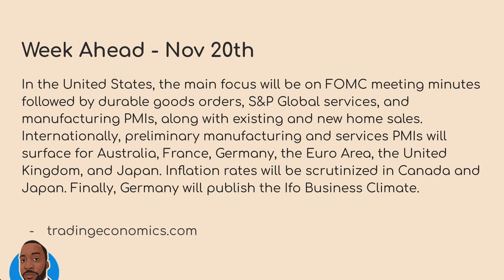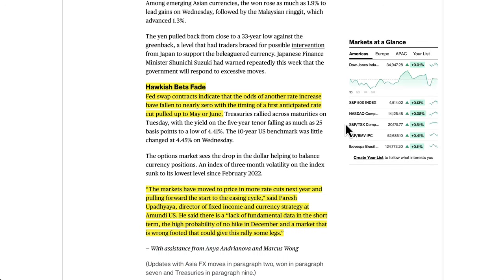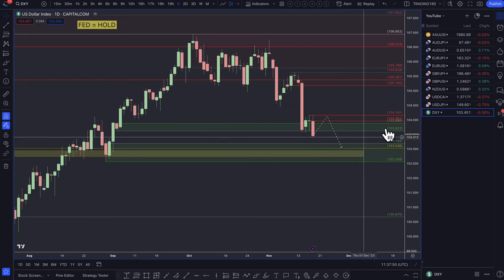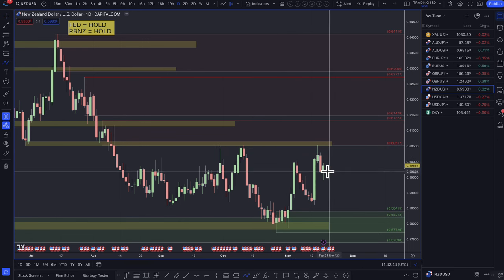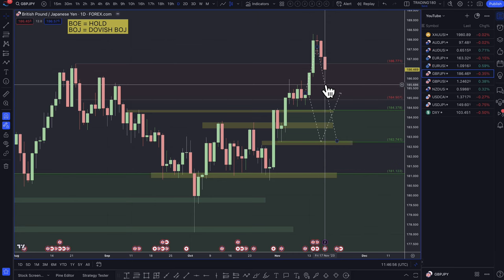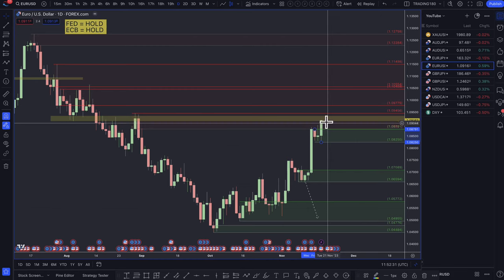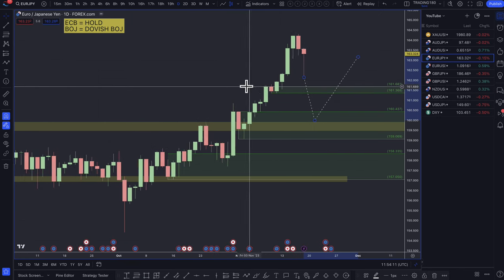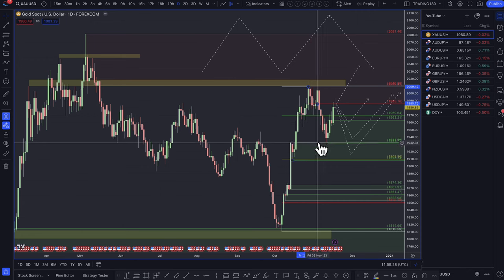Supply And Demand Forex Forecast - All Major Forex Pairs